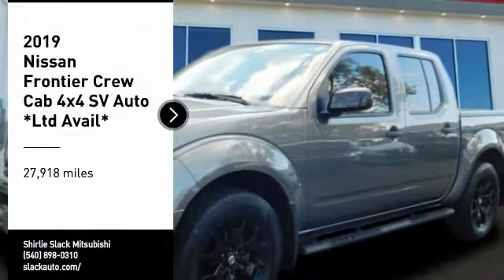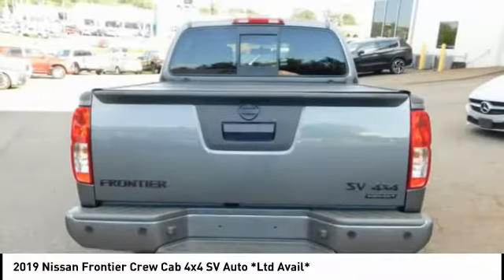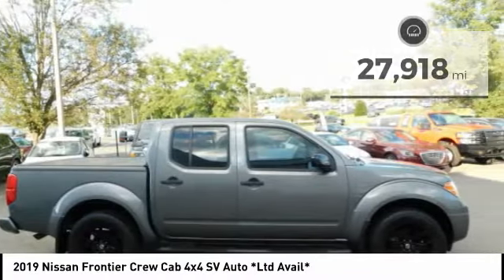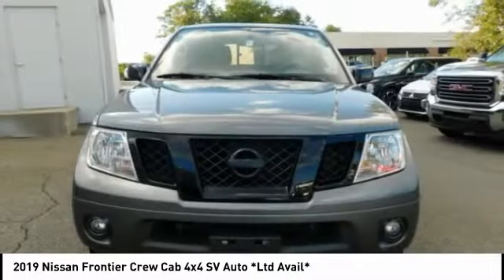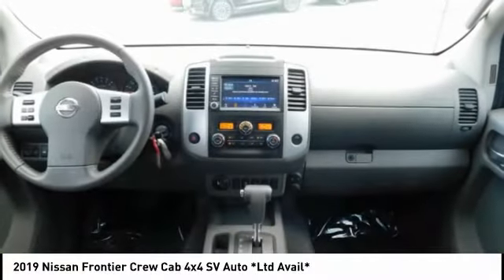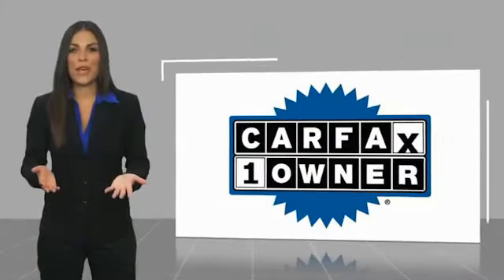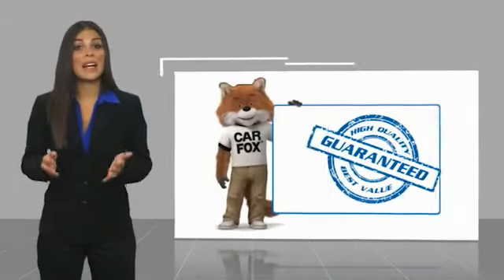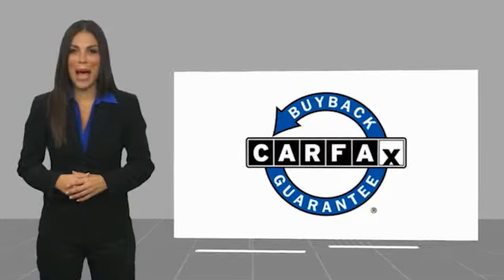2019 Nissan Frontier Fredericksburg VA 81755H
2019 Nissan Frontier Crew Cab 4x4 SV Auto *Ltd Avail*

CARFAX 1-Owner, Excellent Condition, LOW MILES - 27,918! SV trim. EPA 21 MPG Hwy/15 MPG City! Heated Seats, Brake Actuated Limited Slip Differential, Bluetooth, iPod/MP3 Input, Aluminum Wheels, [K01] VALUE TRUCK PACKAGE, 4x4 CLICK NOW! KEY FEATURES INCLUDE: 4x4, iPod/MP3 Input, Bluetooth, Aluminum Wheels, Brake Actuated Limited Slip Differential MP3 Player, Privacy Glass, Keyless Entry, Steering Wheel Controls, Child Safety Locks. OPTION PACKAGES: VALUE TRUCK PACKAGE: Leather Shift Knob, Heated Front Seats, Dual Zone Automatic Air Conditioning, Rear View Monitor w/Rear Sonar System, Utili-Track System, 4 adjustable tie-down cleats, Sliding Bed Extender, Auto-Dimming Mirror w/Compass & Temperature, outside temperature display, Spray-In Bedliner, Trailer Hitch, Leather Steering Wheel, Vehicle Security System (VSS), 2 Additional Speakers, Fog Lamps, MIDNIGHT EDITION PACKAGE: Gloss Black Painted Grille, Wheels: 18 Gloss Black, Tires: 18, Black Painted Exterior Rearview Mirrors, Midnight Edition Badge, Semi-Gloss Black Carline Badging, Semi-Gloss Black Tubular Step Rails, Body-Colored Front Bumper, Body-Colored Rear Bumper, Low Gloss Black BI Badging, MIC Black Exterior Door Handles, Semi-Gloss Black Step Rails. Nissan SV with Gun Metallic exterior and Steel interior features a V6 Cylinder Engine with 261 HP at 5600 RPM*. Non-Smoker vehicle EXPERTS CONCLUDE: Edmunds.com's review says Engine torque and response are better than in rivals.. Great Gas Mileage: 21 MPG Hwy. PURCHASE WITH CONFIDENCE: CARFAX 1-Owner WHY BUY FROM US: We are a family owned and operated sales and service facility.Our family has been serving the automotive needs of the Fredericksburg community for over 50 years. We offer competitive financing Horsepower calculations based on trim engine configuration. Fuel economy calculations based on original manufacturer data for trim engine configuration. Please confirm the accuracy of the included equipment by calling us prior